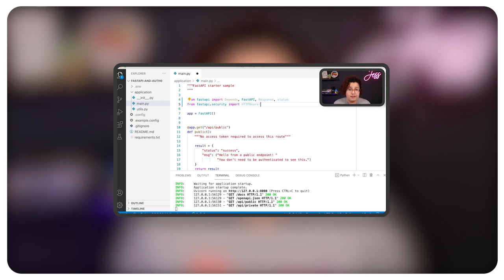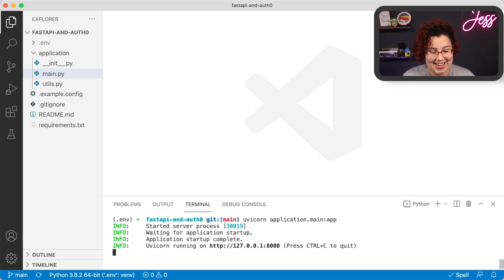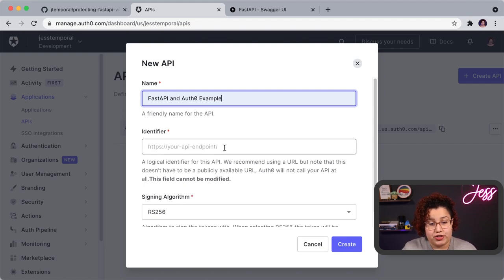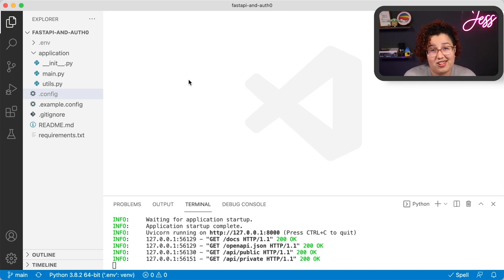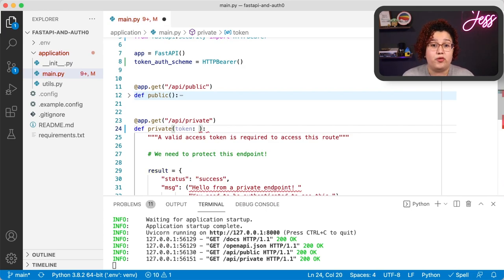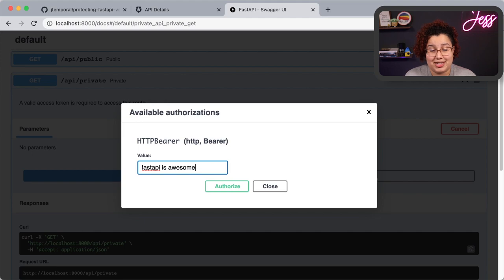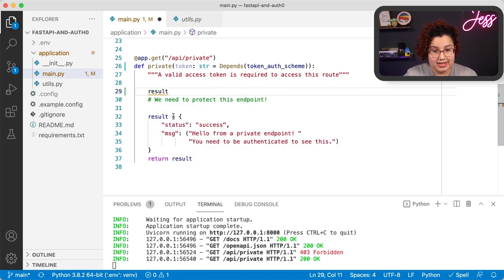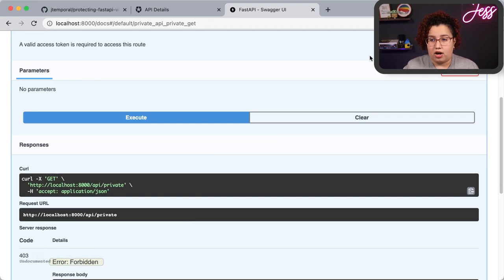How to Protect an API in FastAPI with Auth0 by Okta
Note: This video was originally uploaded on October 8, 2021.

In this video you will learn how to leverage the FastAPI dependency injection system to integrate your API with Auth0 and protect your endpoints. You'll see how that affects your API documentation and how you can use code we provided to verify your Auth0 access token.

Chapters:
00:00 Intro
1:22 Running the Example Project
3:33 Dependency Injection System in FastAPI
5:09 Configuring an API in Auth0
7:10 Protecting the Endpoint
16:16 Making Protected Requests
24:54 Outro

- A very complete blog post on "How to Handle JWTs in Python"